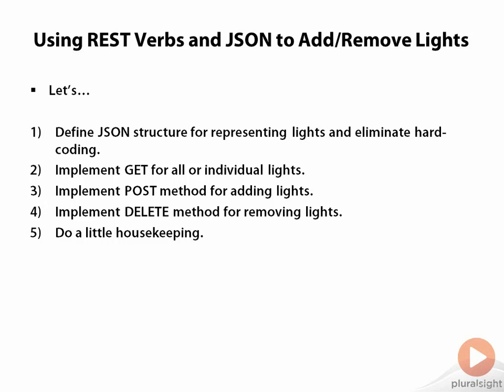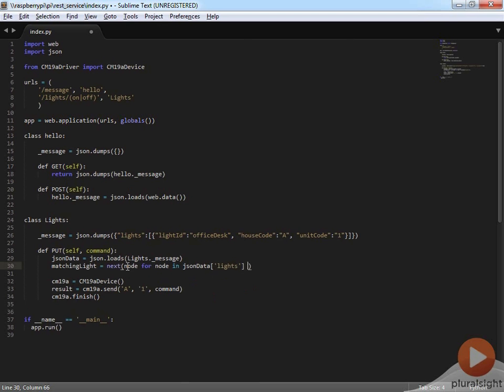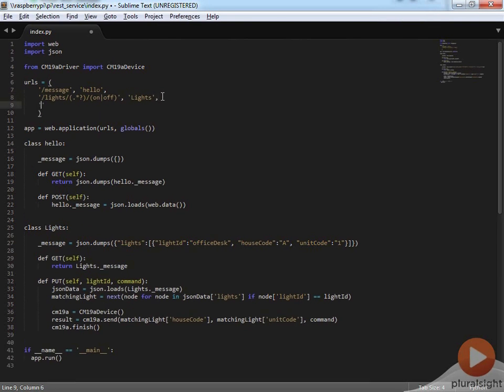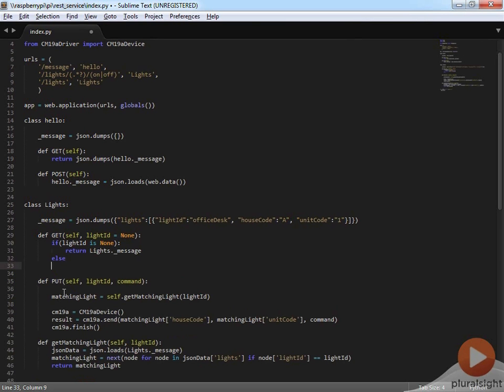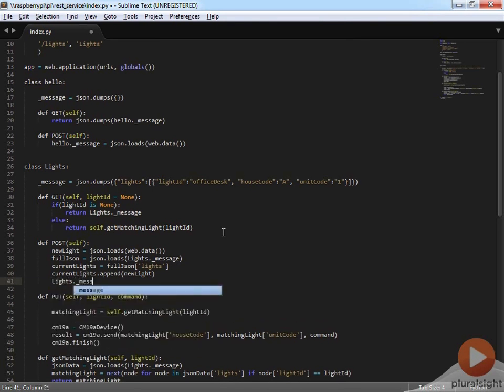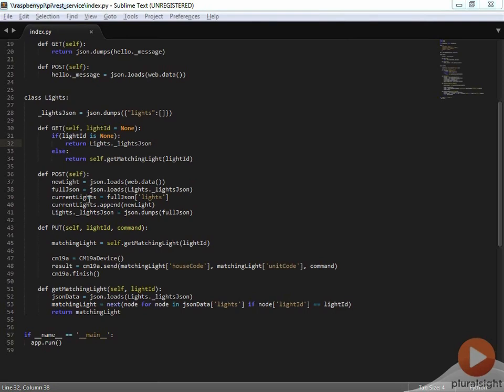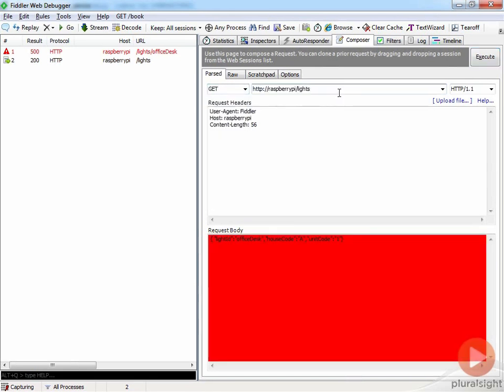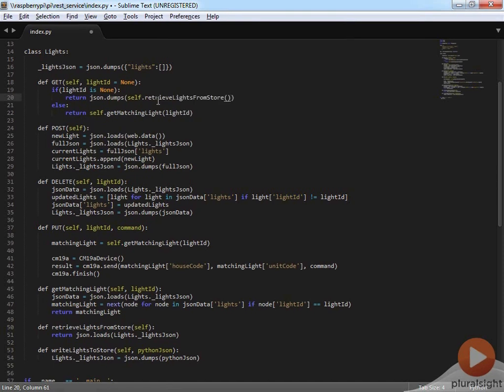23 Using REST Verbs and JSON to Add or Remove Lights